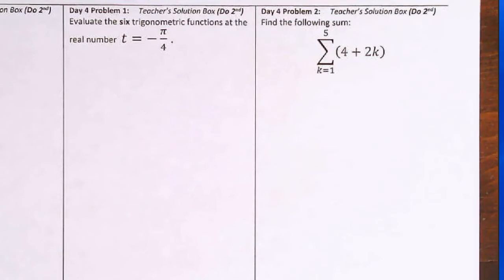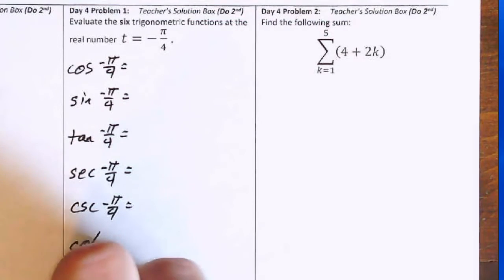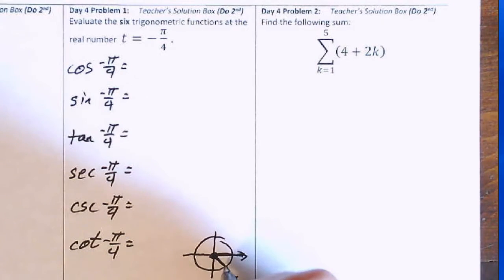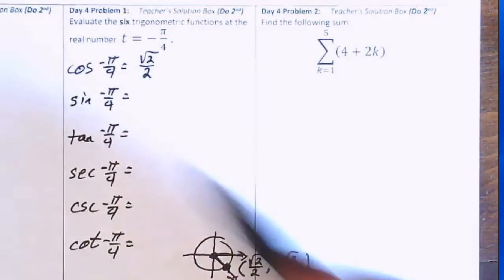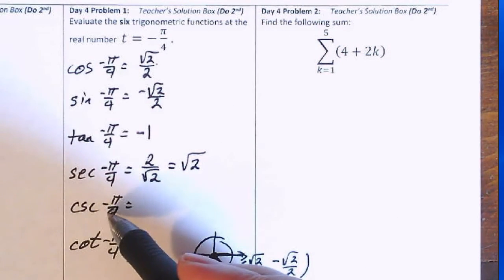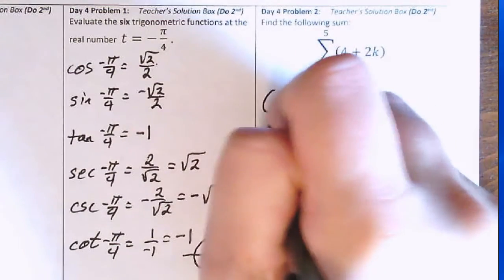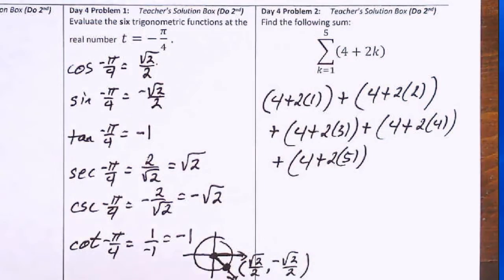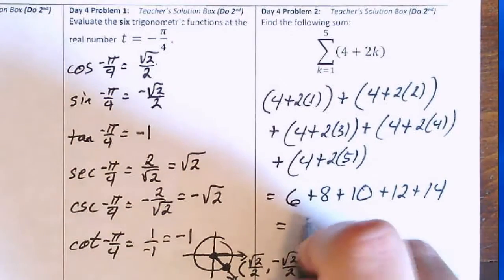Precalc bellwork Wk 10 Day 4 solution